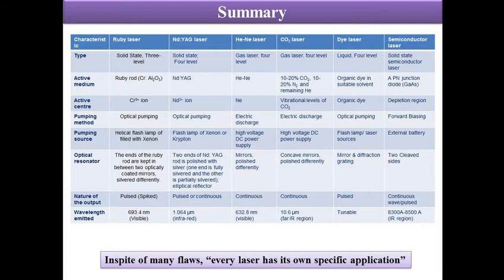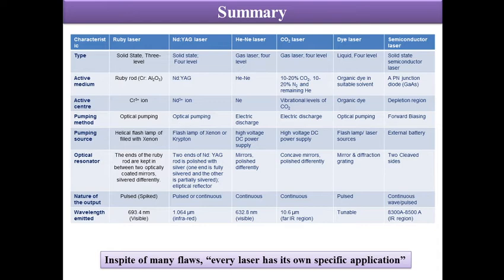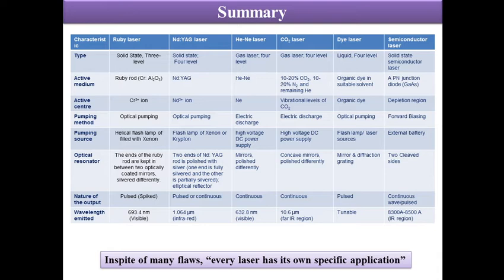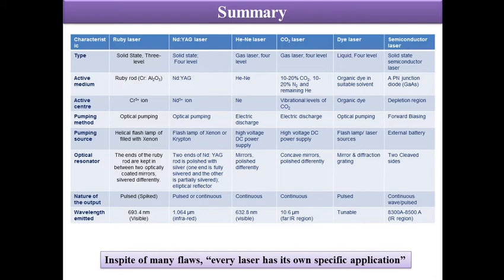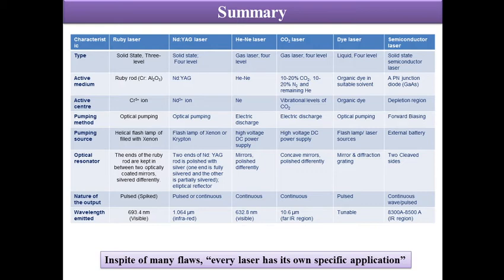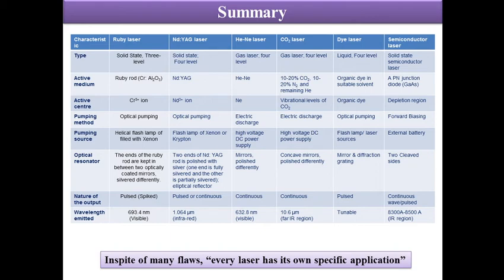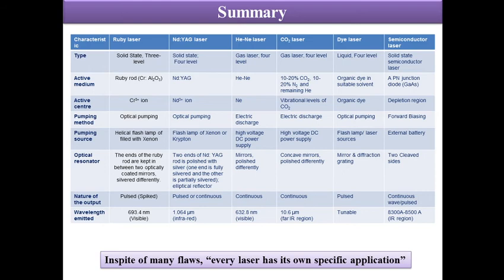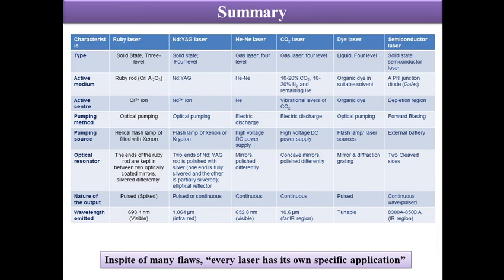Summary of LASER systems